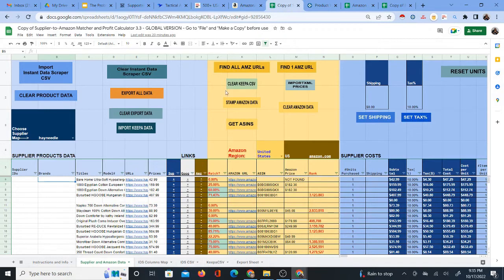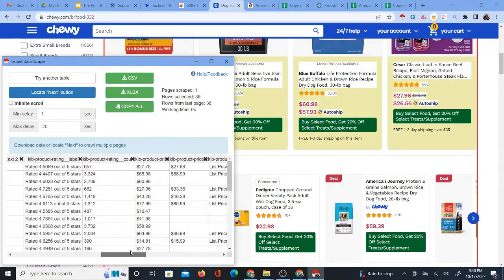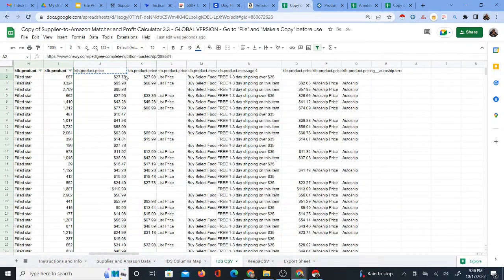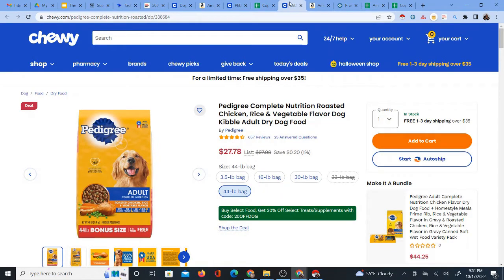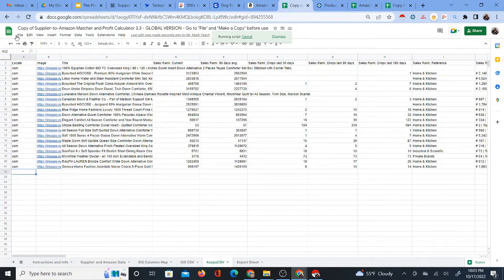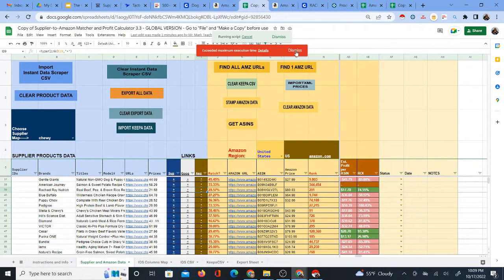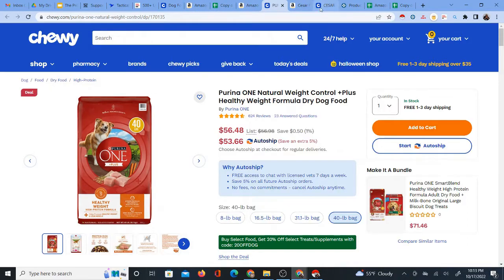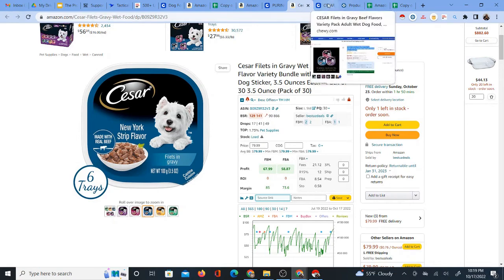Looking for Dog Food to Sell on Amazon (with Google Sheet automation)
(get product data from suppliers and find them on Amazon)

* Chewy is a well known online store that sells pet food and works with some sourcing software as well. However, using a scripted Google Sheet it is possible to semi-automate the process of finding products from this supplier to sell on Amazon. That is what I do in this video and fully demonstrate the process from beginning to end in an honest and true fashion so you can see the real experience of product research.

-sheet
(search Amazon products to locate sources)

Use this to scrape Amazon product data if you don't have Keepa data subscription

Keepa
A powerful software that pulls tons of product data from Amazon. It has a free chrome extension for price history chart or full data features to pull enormous lists of products data from Amazon.